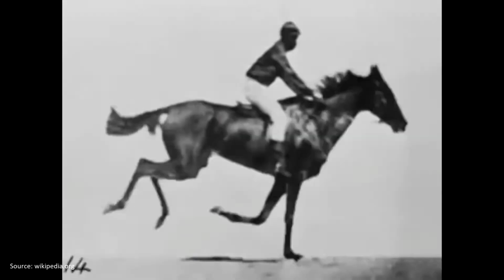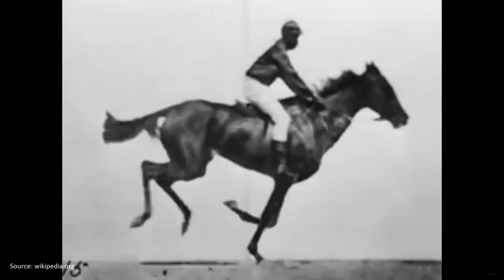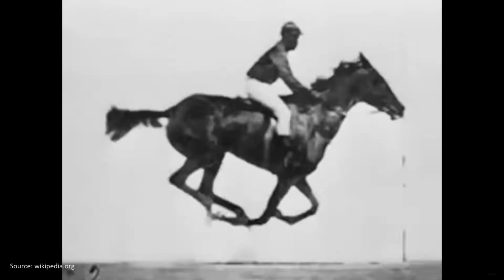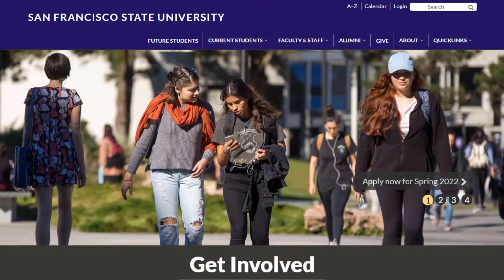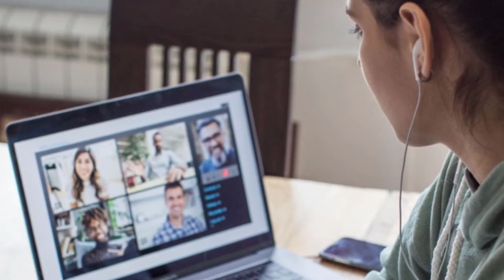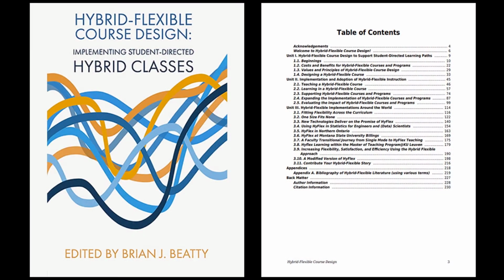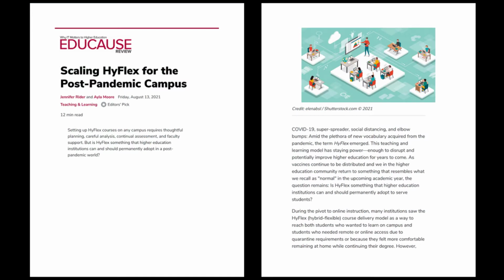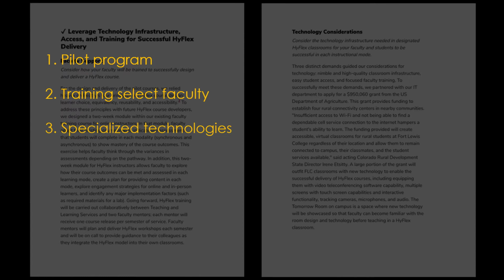Course Design, Instructional Video, and the Hyflex Model (2022)